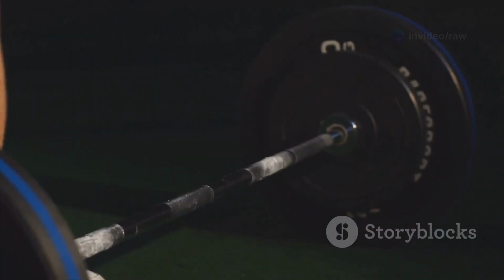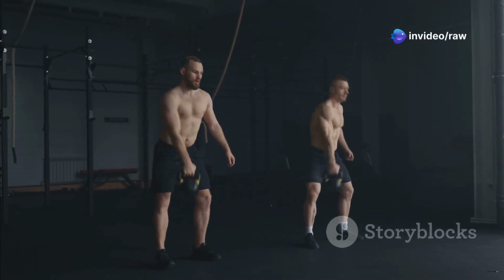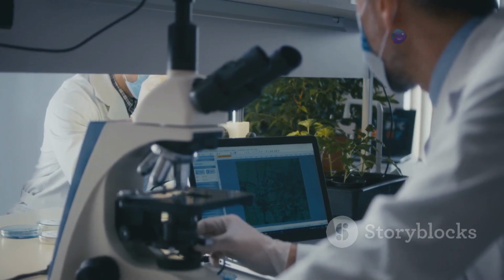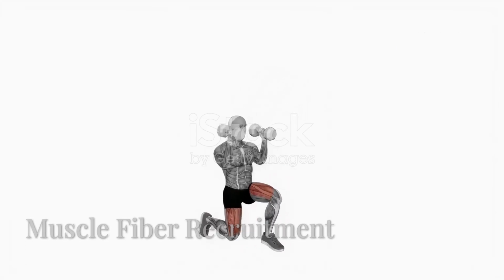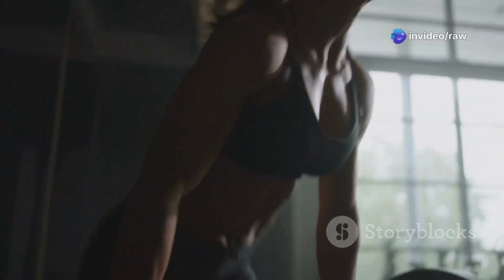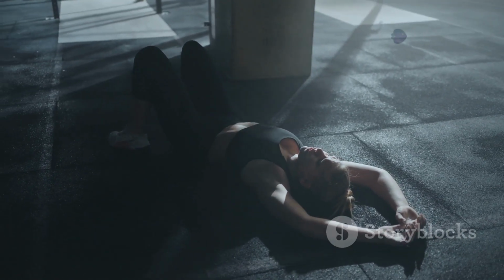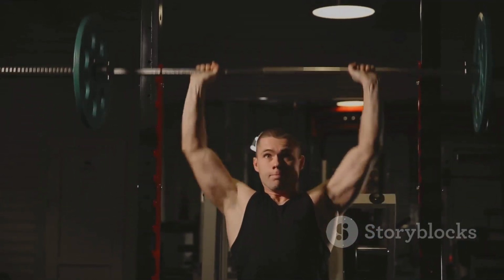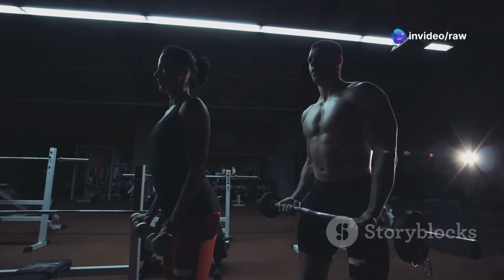Heavy vs. Light Weights: What Science Says!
Discover the ultimate showdown in strength training! In this video, we answer the burning question: **What Does Science Say About Lifting Heavy vs. Light?** Join us as we explore the science of muscle growth (hypertrophy) and how different weights affect your gains. We'll break down mechanical tension, muscle damage, and metabolic stress, explaining how both heavy and light lifting can lead to impressive results. Whether you're seeking raw strength or endurance, understanding the balance between these methods is key to optimizing your workouts.

OUTLINE:

00:00:00 Opening
00:00:24 Lifting Heavy vs. Light
00:00:48 Muscle Growth (Hypertrophy)
00:01:25 The Science Behind Light Weights
00:01:59 Muscle Fiber Recruitment
00:02:27 Heavy vs. Light
00:02:58 The Repair Process
00:03:25 Structuring Your Workout
00:04:08 Final Tips and Takeaways
00:04:32 Closing